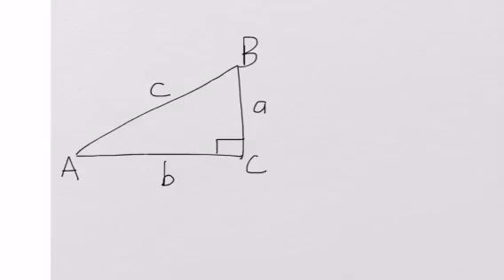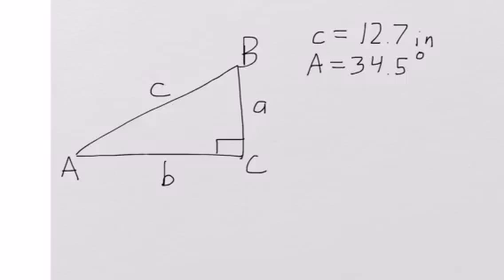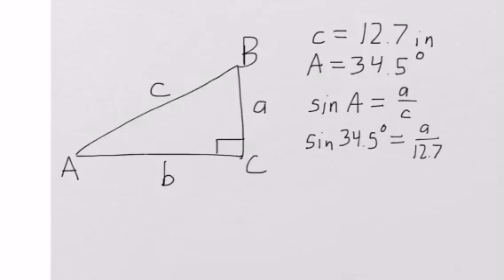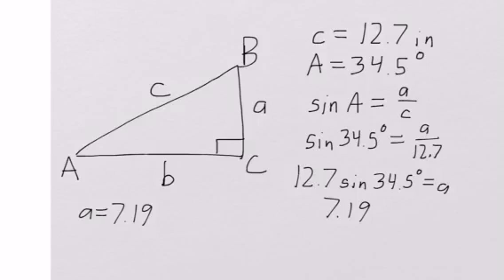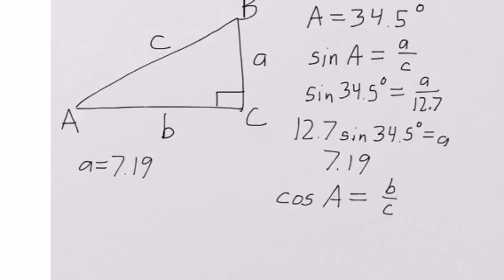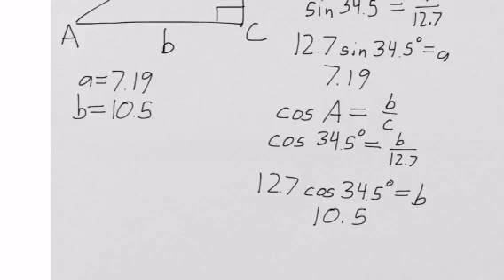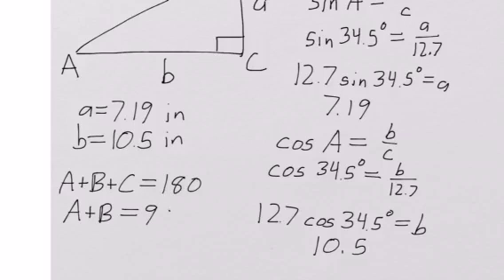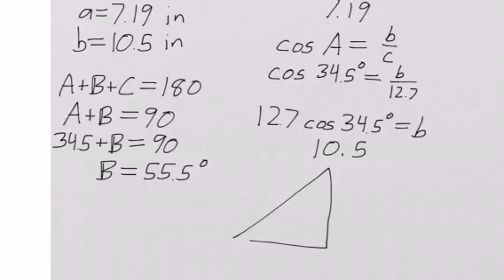Trigonometry Lesson 6A: Solving right triangles given an angle and side